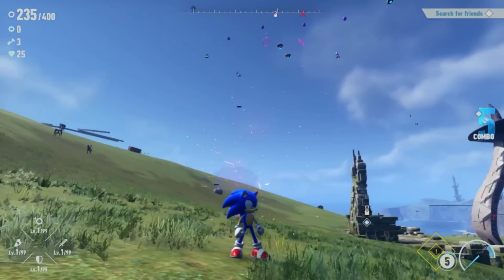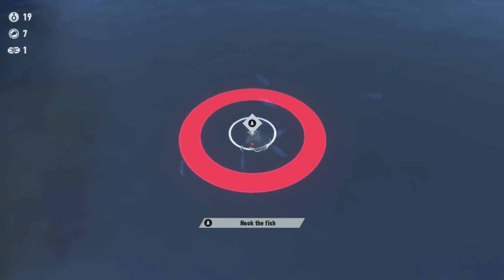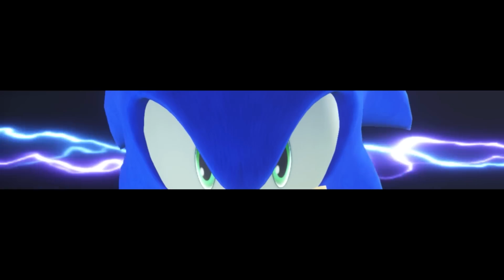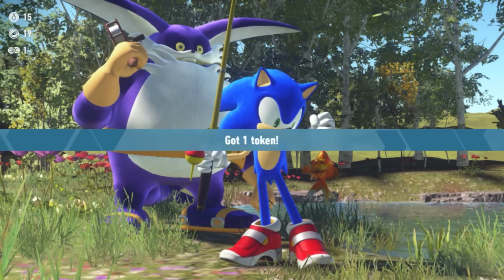My Five Favorite Features In Sonic Frontiers On Switch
Sonic! He can really move!

Sonic Frontiers is available now on Nintendo Switch, PlayStation 4 (PlayStation 5), Xbox One (Xbox Series X|S) and Steam

Game Code Provided by SEGA

Gameplay Captured on Nintendo Switch